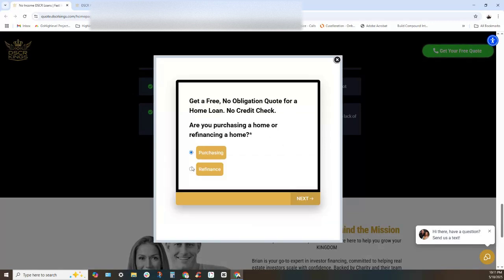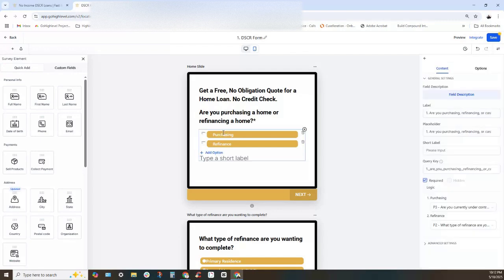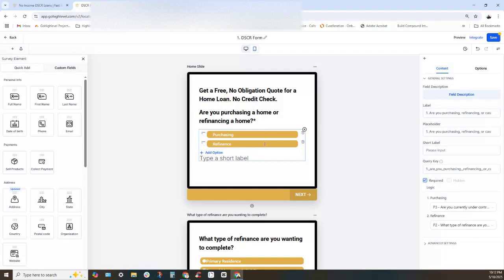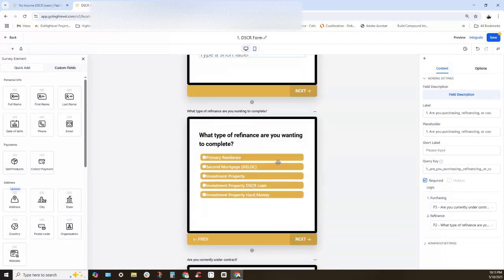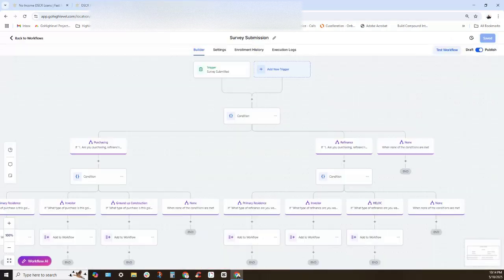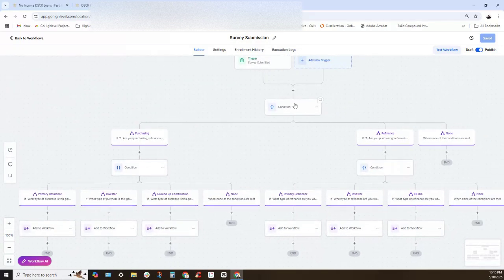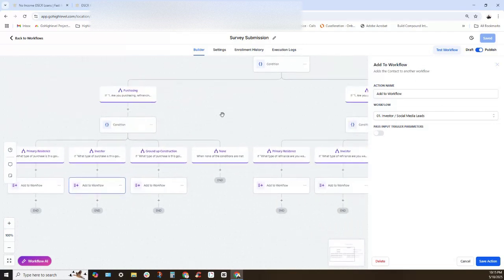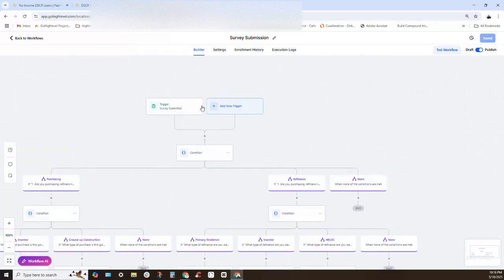How to Build Conditional Logic Surveys in GoHighLevel | Advanced Lead Qualification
Unlock the full potential of GoHighLevel by learning how to create advanced conditional logic surveys in this step-by-step guide by Jonathan Ferrell. Discover how to automatically qualify leads and segment your audience based on their answers, streamlining your workflows and boosting conversions. Ideal for loan officers, mortgage brokers, or any business using GoHighLevel to enhance their lead management and automation processes.

In this video, you'll learn:

How to build surveys with conditional logic to qualify leads

How to map out conversational paths within GoHighLevel surveys

The process of linking survey responses to specific drip campaigns

How to create effective logic trees to automate follow-ups

Best practices for managing complex lead-generation workflows

Leverage GoHighLevel to create smarter, more personalized lead experiences—saving you time and increasing your conversion rates.